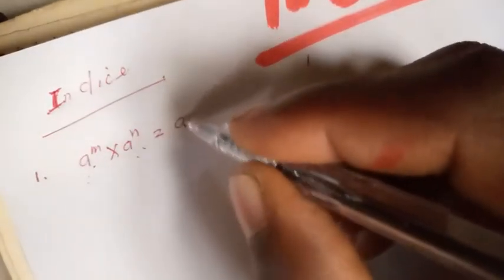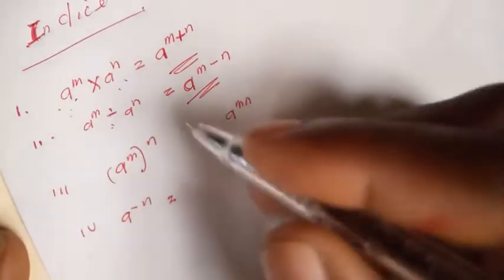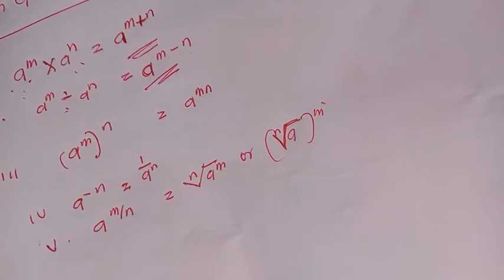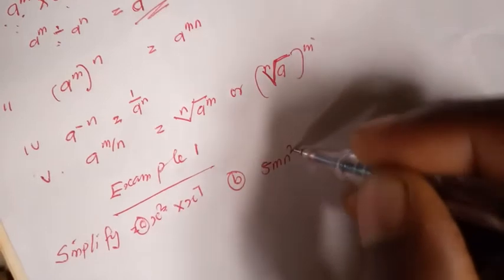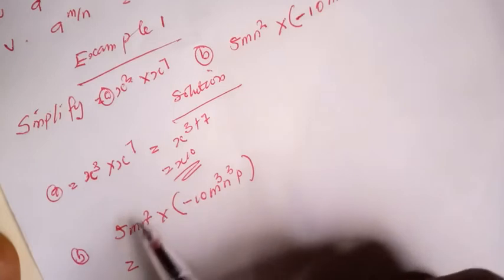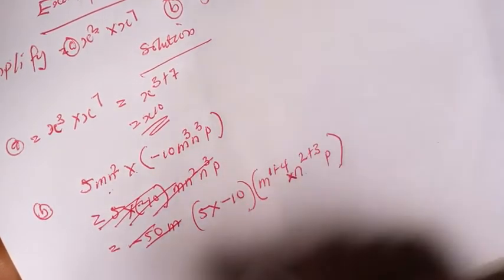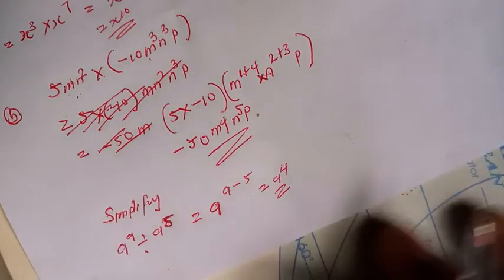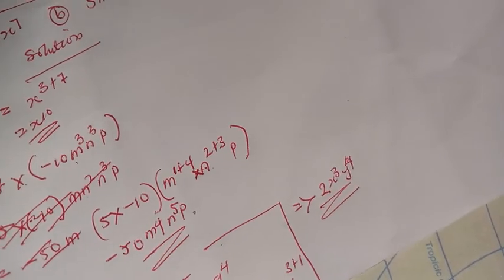how to solve indices in mathematics